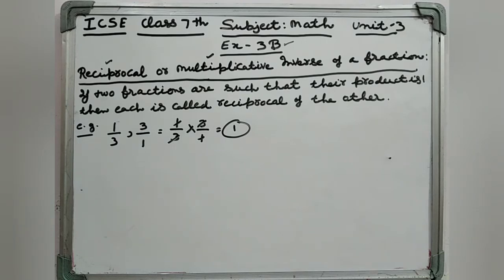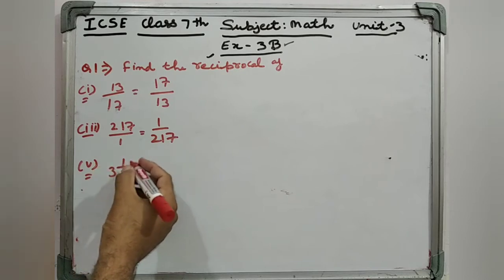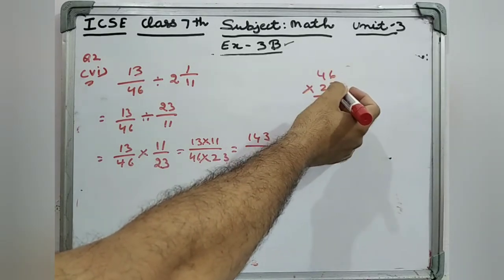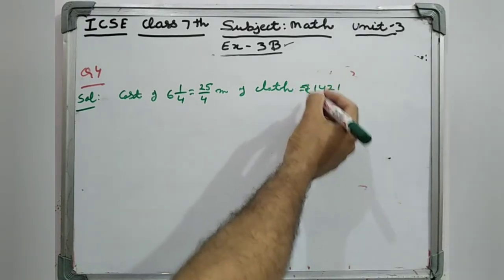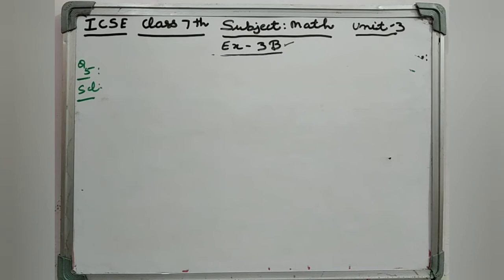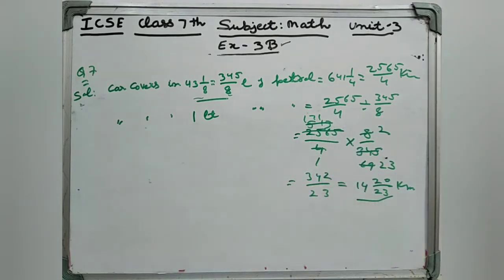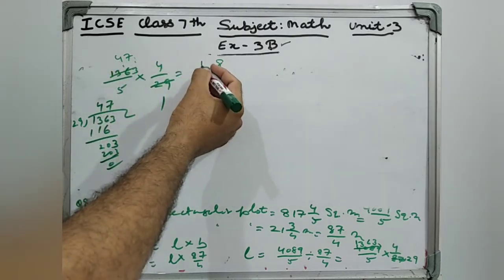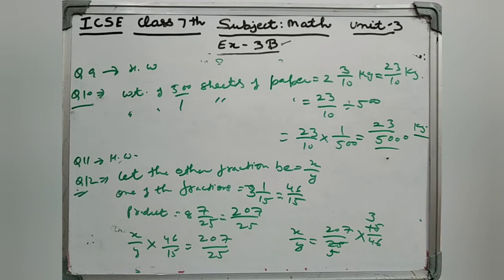ICSE Class 7 Math Chapter 3 Fractions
In this video basics of ICSE class 7 Maths Chapter 3 (Fractions) has been explained in detail to help the students to understand in an easy mode and in an soft language.  With its help students can easily do all the relating exercises.